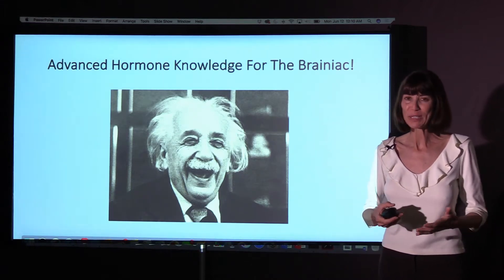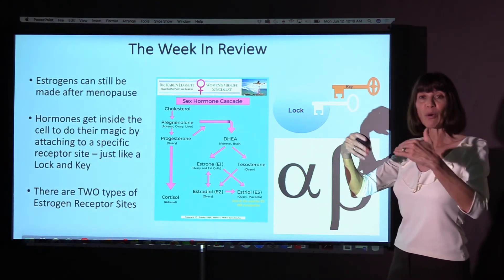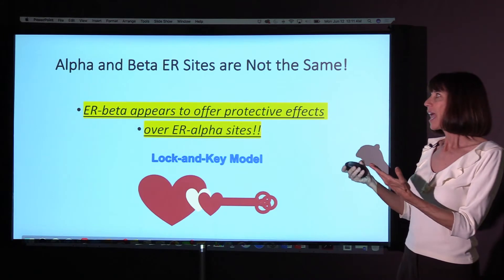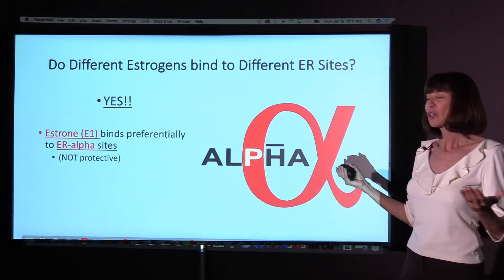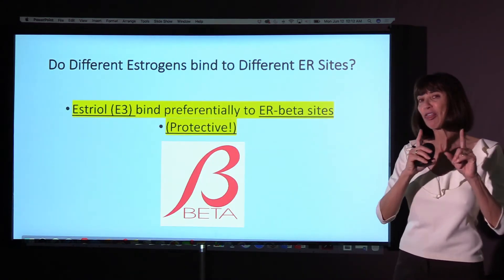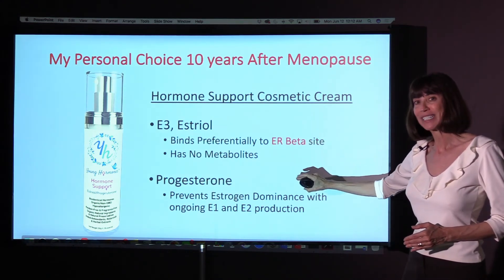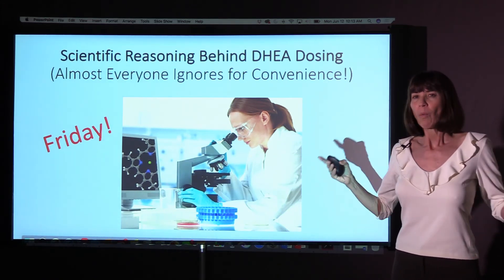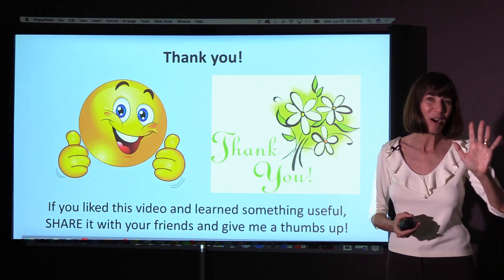Which Estrogen Receptor Site is Associated with an Increased Risk of Breast Cancer?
Estrogen Receptor Site Beta is associated with a DECREASED risk of breast cancer!  And, Estriol is the Estrogen that binds to ER Beta!  What about Estrogen Receptor Alpha?  Well, listen up because this is really important!  ER Alpha is associated with an INCREASED risk of Breast Cancer!   Does any particular type of Estrogen bind to it?  YES!  Watch the video to find out all about this!